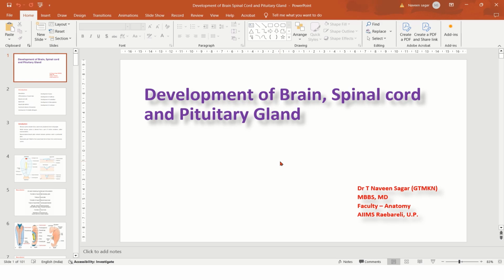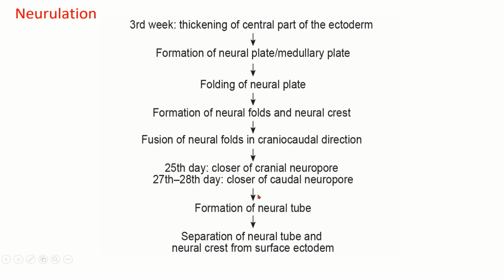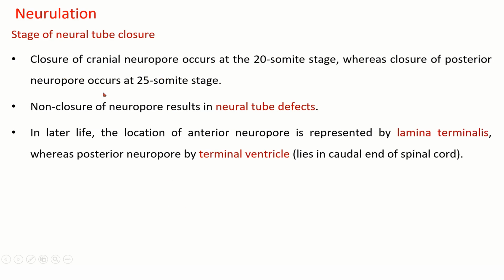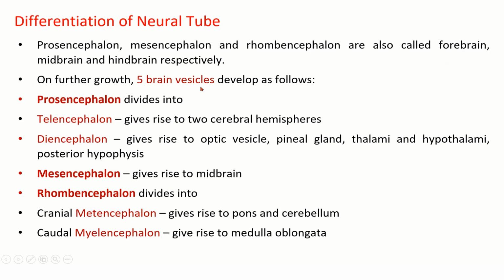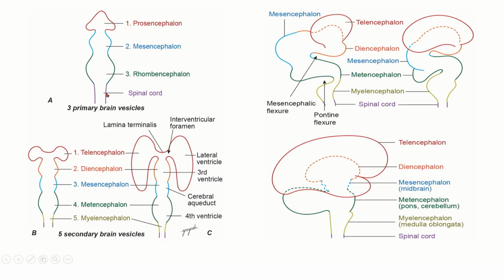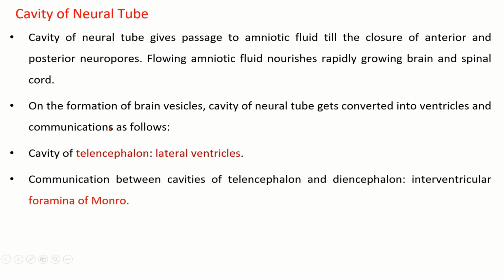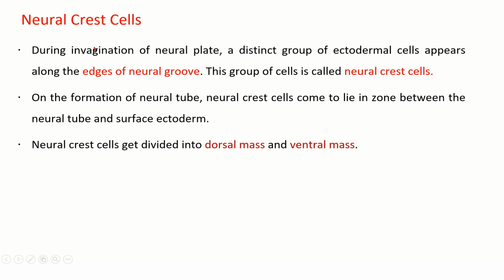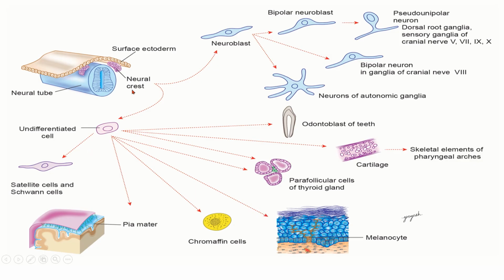Development of CNS 1 Neural tube and neural crest